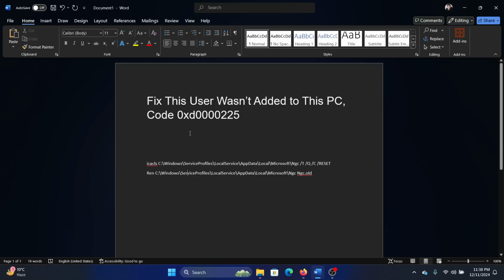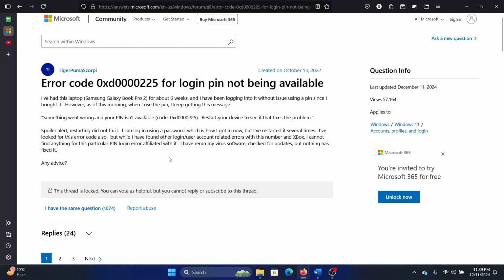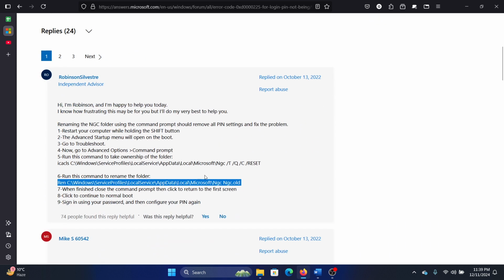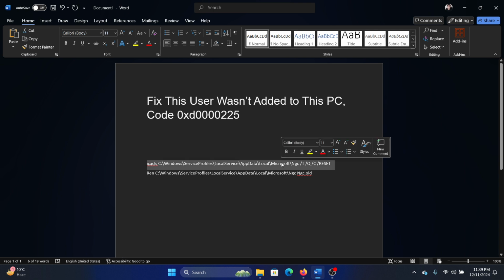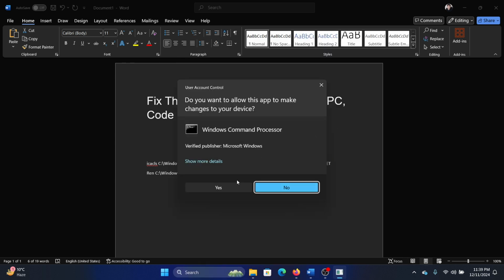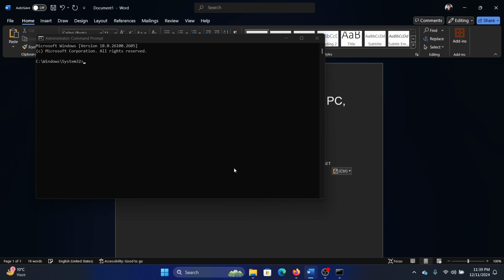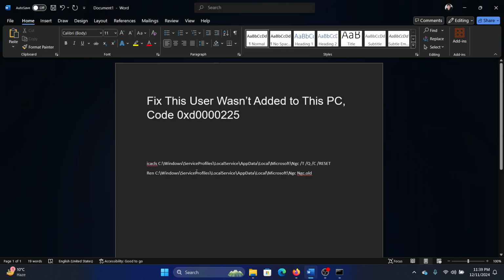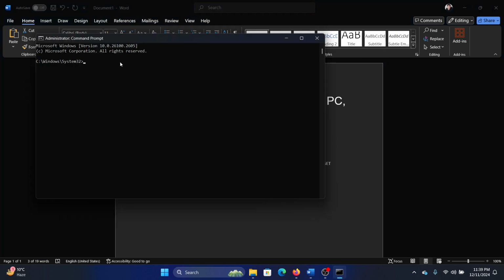How to Fix This User Wasn’t Added to This PC, Code 0xd0000225 on Windows 11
Video Title: How to Fix This User Wasn’t Added to This PC, Code 0xd0000225 on Windows 11

If you wish to fix This User Wasn’t Added to This PC, Code 0xd0000225, then please watch this video.